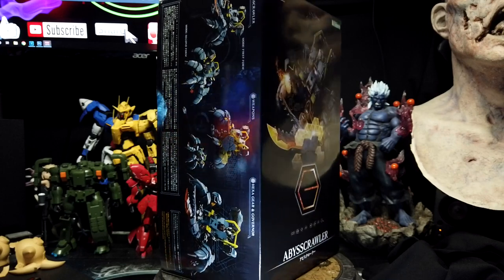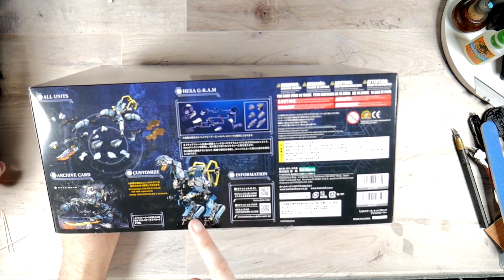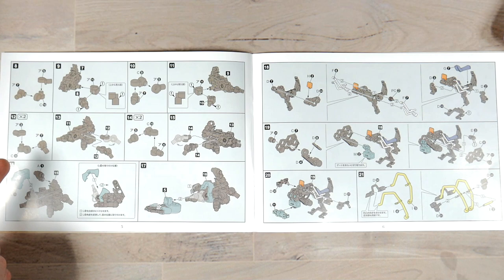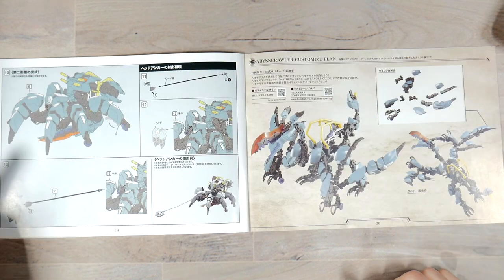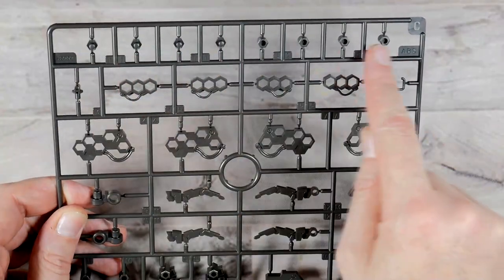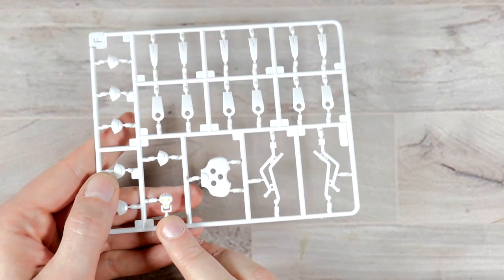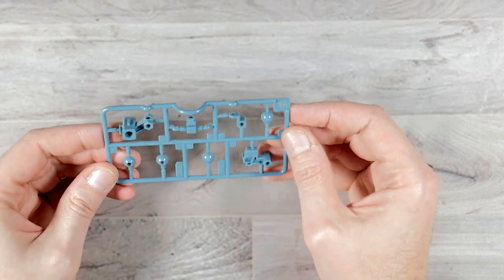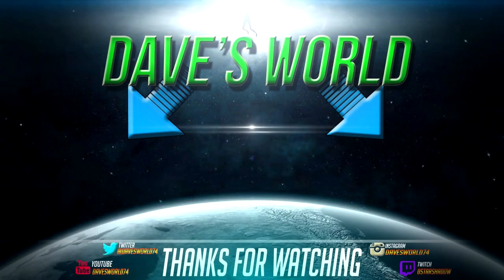Hexa Gear 1/24 ABYSSCRAWLER From Kotobukiya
David Starshadow
561 E. El Paso Ave.

Painting
Master Airbrush Brand Portable Hobby Airbrush Spray Booth

CAMERAS
7artisans 25mm F1.8 Prime Fixed Lens